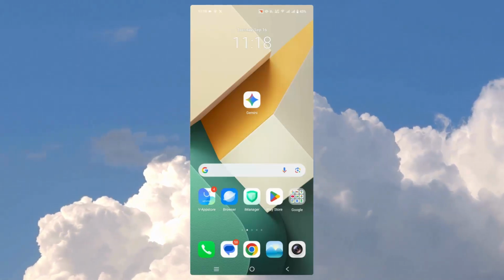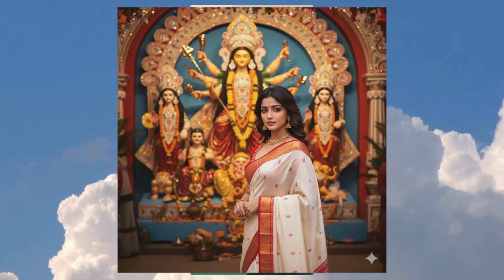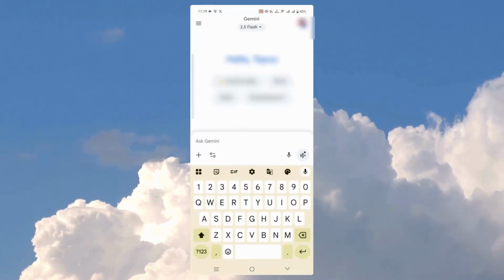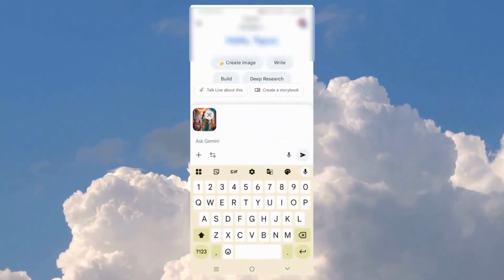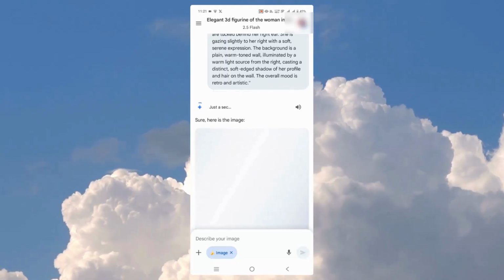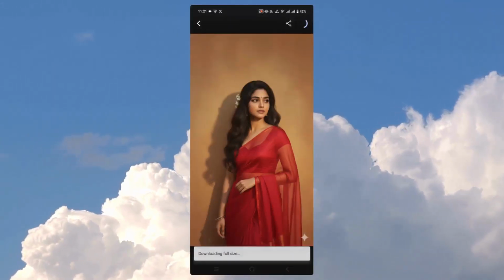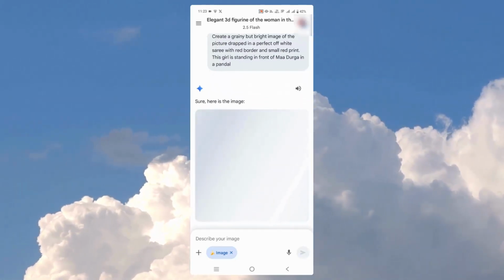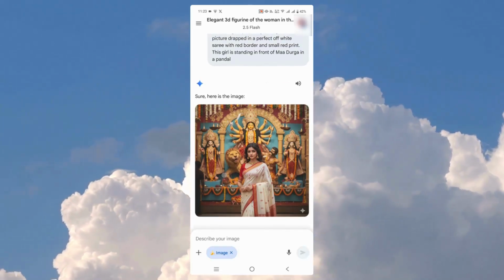New Trending Photo Red Saree Editing Tutorial | Create Navratri 3D Ai Photo Using Gemini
In this video guide, you will know about New Trending Photo Red Saree Editing Tutorial or Create Navratri 3D Ai Photo Using Gemini Ai

Prompt 1👇

"Transform the uploaded person into a fantasy-style portrait. She is an ethereal goddess wearing a shimmering, iridescent saree made of starlight and nebula dust. The saree has a magical glow and trails behind her as she floats in a surreal landscape of floating islands and glowing flora. The lighting is magical and otherworldly, casting soft light on her serene face. The overall mood is dreamlike and surreal."

Prompt 2👇

"Convert into a 4K, ultra-realistic portrait of a young Indian woman with the exact same face as the uploaded image (no alteration, 100% identical). She has long, dark, wavy hair cascading over her shoulders and is wearing a translucent, elegant red saree draped over one shoulder, revealing a fitted blouse underneath. White flowers are tucked behind her right ear. She is gazing slightly to her right with a soft, serene expression. The background is a plain, warm-toned wall, illuminated by a warm light source from the right, casting a distinct, soft-edged shadow of her profile and hair on the wall. The overall mood is retro and artistic."

Prompt 3👇

"Generate a cinematic, hyper-realistic photo of the uploaded person wearing a flowing, deep-purple silk saree against a dramatic, stormy sky at dusk. The saree is billowing in the wind. The lighting is moody and high-contrast, with a single light source from the left highlighting the folds of the fabric and casting a long, dramatic shadow. The expression is intense and focused, as if a scene from a movie."

Prompt 4:👇
Navratri Prompt Example
 “A highly detailed, lifelike 1/7 scale figurine of Ma Durga is displayed on a round, transparent acrylic base set on a computer desk. Beside the desk, the real-life version of the same man is shown carefully cleaning the figurine with a fine brush, expressing deep devotion in his actions. The setting is a bright, modern studio room, with shelves in the background showcasing an organized collection of divine figures, including Ma Durga, Ma Kali, and Matarani.”

Prompt 5:👇
Create a grainy but bright image of the picture drapped in a perfect off white saree with red border and small red print. This girl is standing in front of Maa Durga in a pandal

Prompt 6:👇
Create a grainy but bright image of the picture drapped in a perfect off white saree with red border and small red print. This girl is dancing in Navratri venue with colourful lights and blurred motion of people spinning around, creating contrast of drama.

Prompt 7:👇
Create a retro vintage grainy but bright image of the reference picture draped in a perfect off white saree with red border with little red prints on the saree.Pinteresty aesthetic saree. It must feel like a 90's movie baddie with straight wavy hair and windy environment romanticising The girl is standing in front of Durga maa statue in a pandal and contrast drama,creating a mysterious and artistic atmosphere.I want same face as I uploaded no alteration 100 percent same.

Prompt 8:👇
Create a vintage grainy but bright image of a man with perfect look wearing red kurta. He is standing in front of Maa Durga in a puja pandal